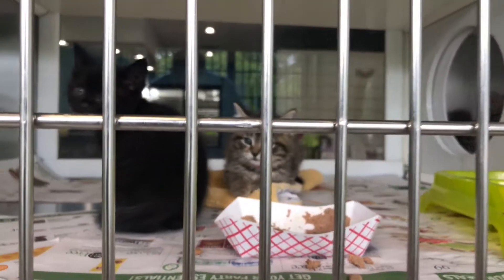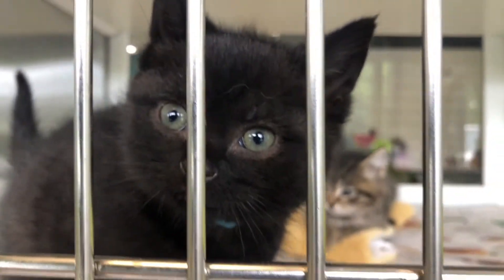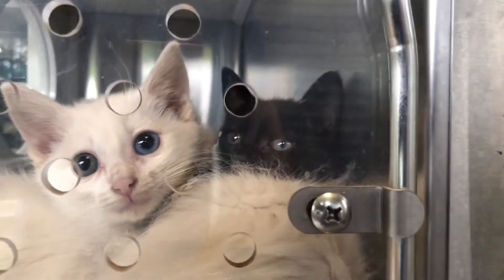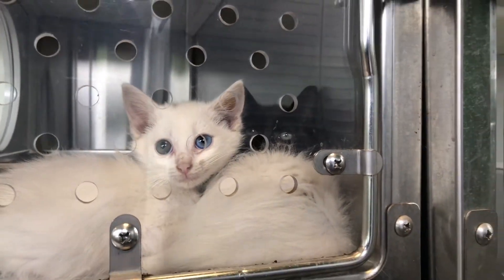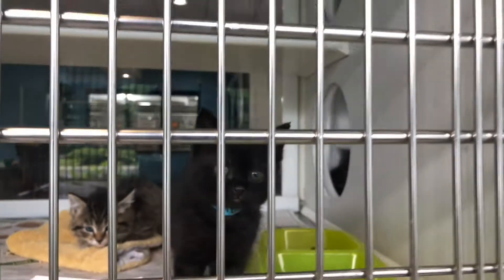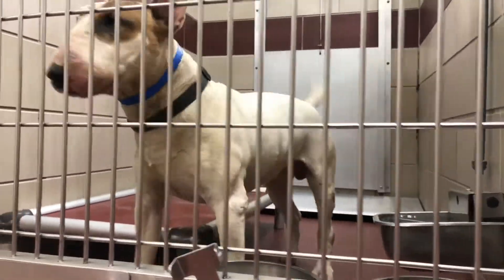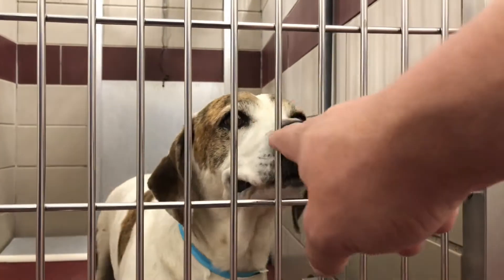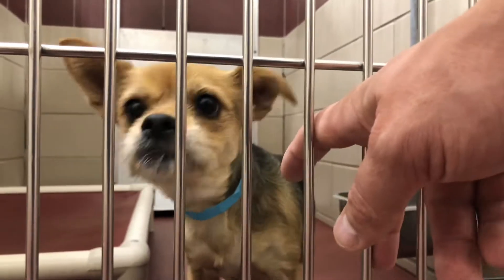PAWS of Rutherford County Pets for Adoption May 19, 2020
If you like kittens, then you'll LOVE this weeks visit to PAWS. They have a ton of them available for adoption!